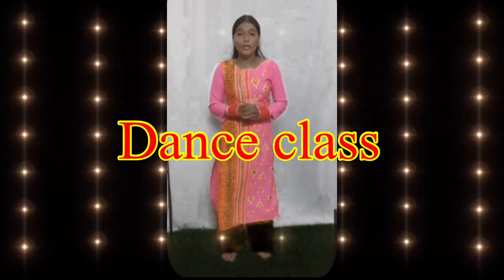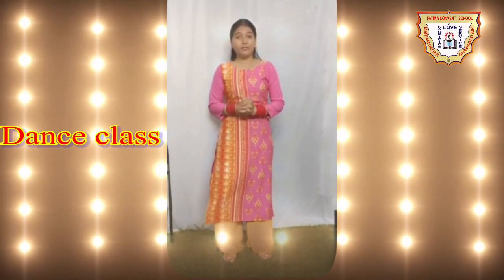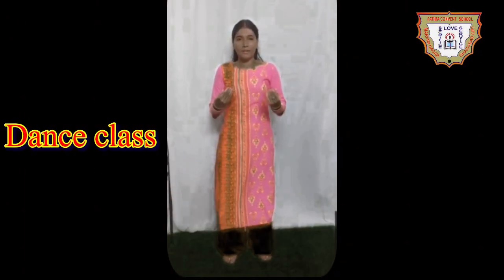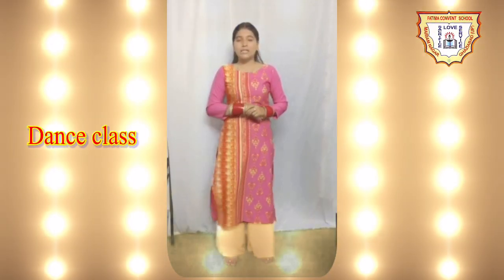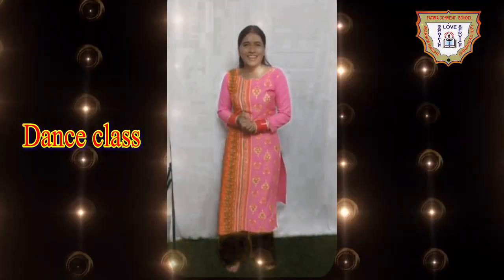Fatima Convent School# Dance Class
Dance Class # How to learn dance# Dance tutorial for children